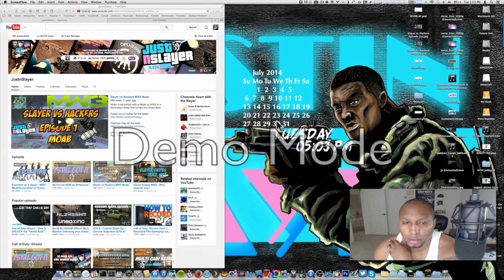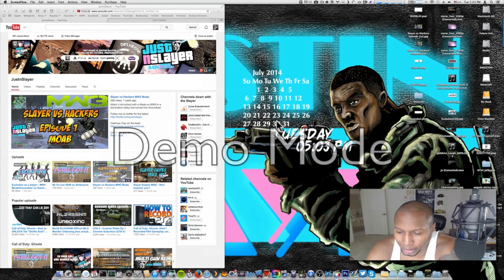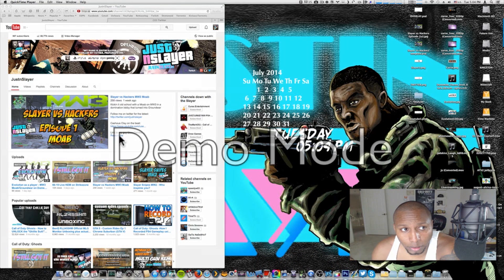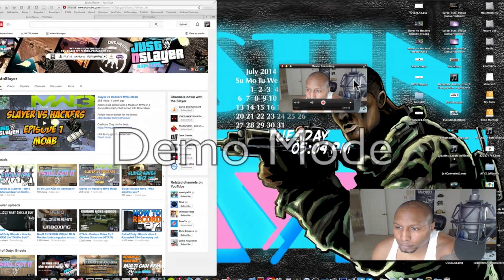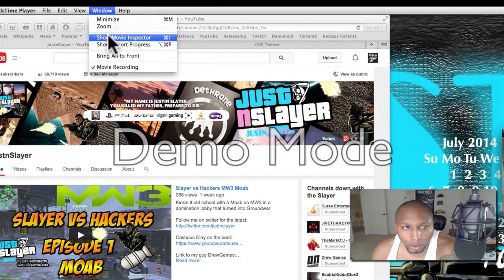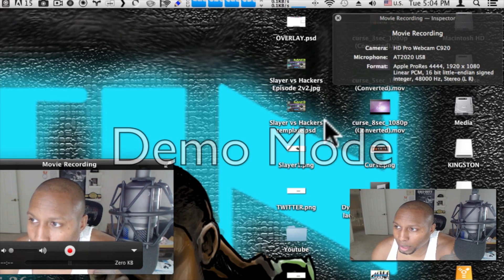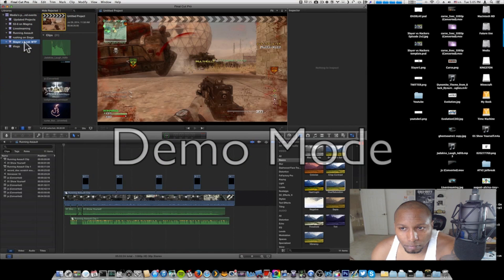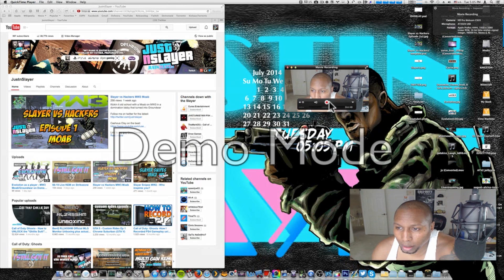How to get the Logitech C920 working on your Mac (Quicktime 1080p)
This video should help you achieve full 1080p (Maximum) using your Logitech C920 on your Mac with Quicktime.  Adding a simple codec with solve your lagging and application crashes.

Download the trial copy of Final Cut Pro X and it will add the proper Pro Res codec to your mac.

Sorry for the Demo Mode on my screen flow.  Now that webcam works properly i have a reason to use screen flow now.